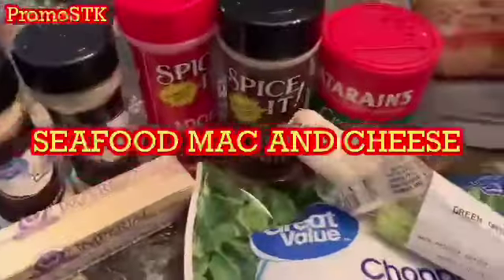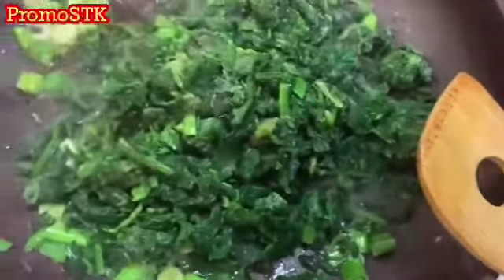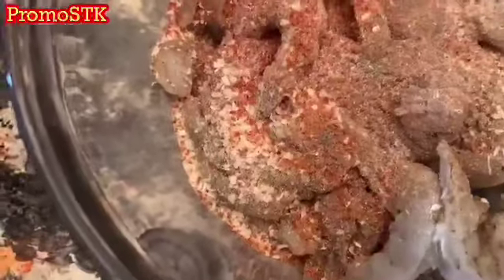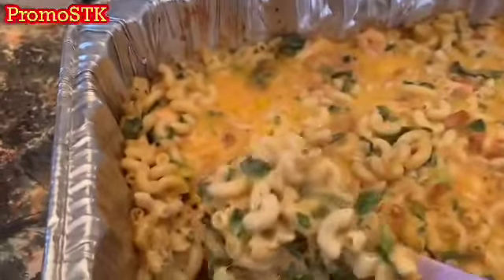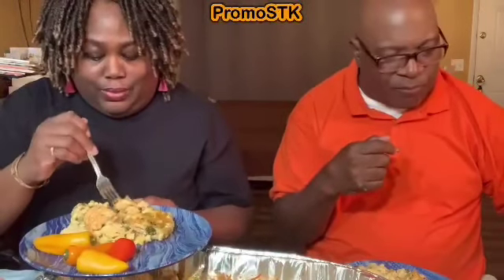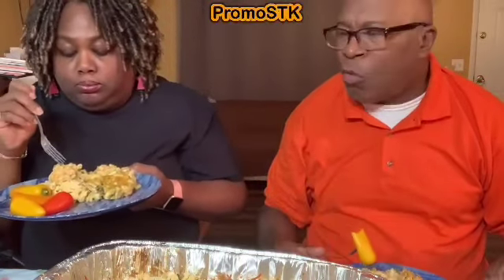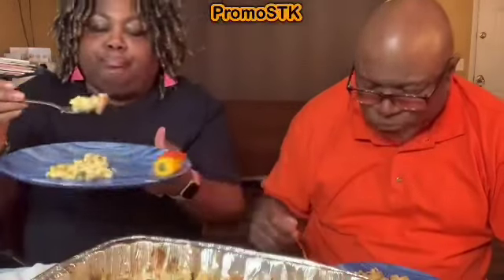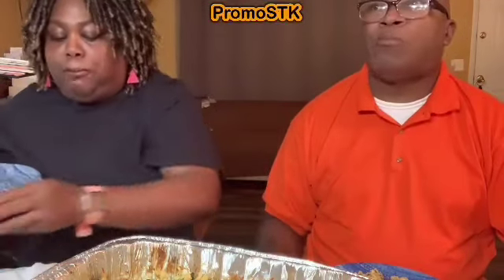Making Baked Seafood Mac and Cheese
Our church needs your help.  We are a small congregation. Cornerstone Church of God in Christ located in Dothan, Alabama. Raising money to secure a church building. We are looking for donors who love the Lord and believe in being a blessing by giving donations to our cause. God loves a cheerful giver so we are asking those that Can and Will to please find it in your heart and help support our cause and mission. Thanks in advance. Please SHARE and SUPPORT 🙏🏾